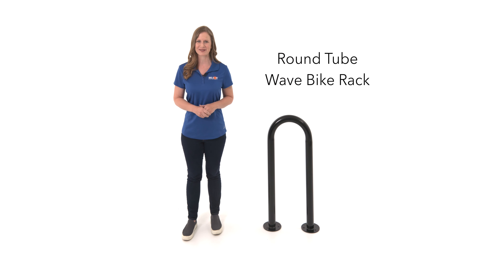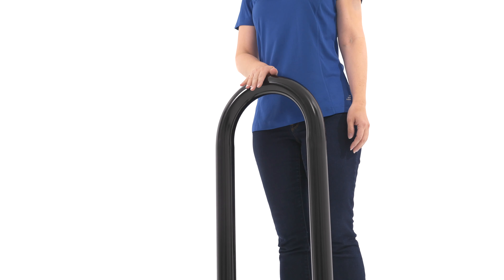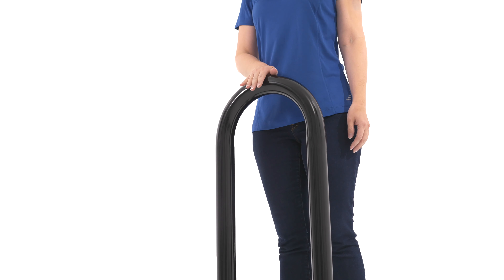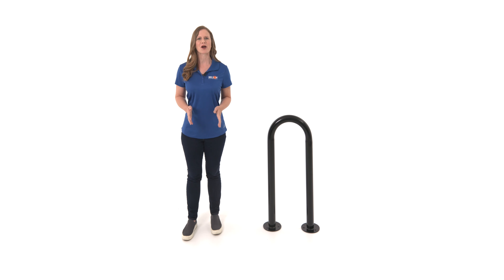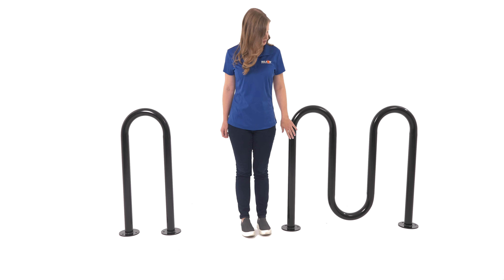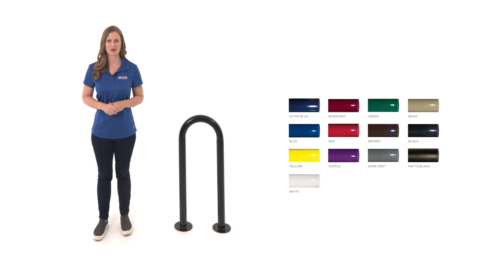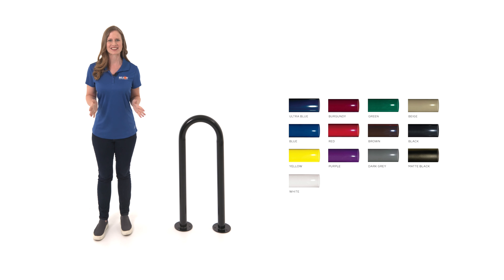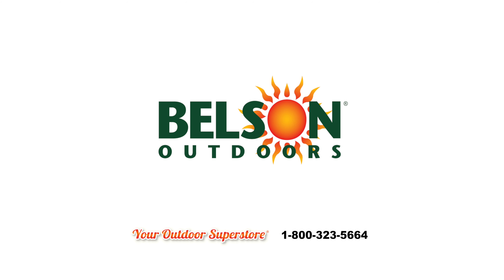Belson Outdoors® - Standard Inverted 'U' & Loop Bike Racks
The Standard Inverted 'U' & Loop Bike Racks provide economical, convenient and safe bicycle parking which is great for places where appearance is important but economy is a consideration. Constructed with 2-3/8"O.D. steel tubing that is finished with an ultra-durable powder-coated finish.